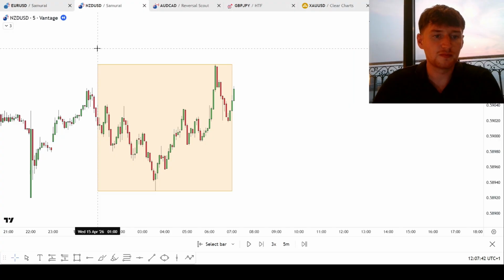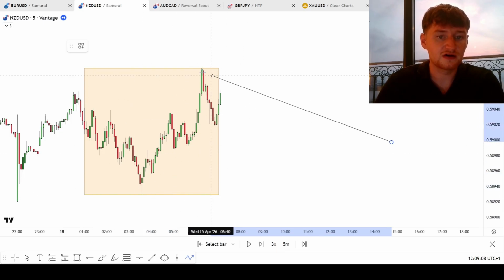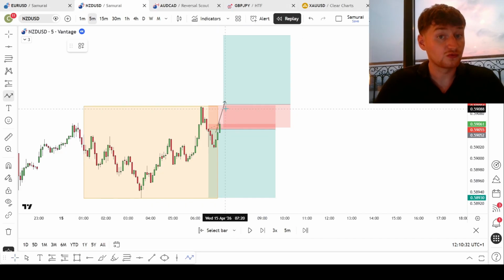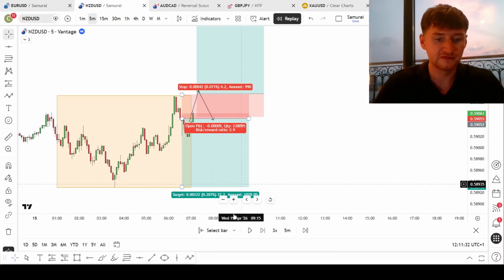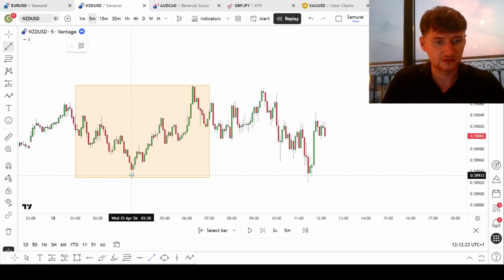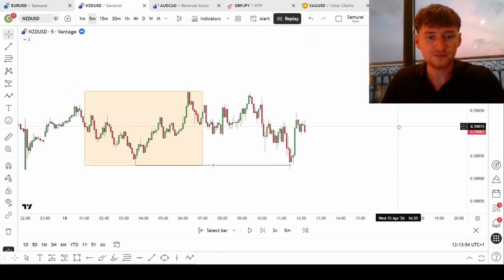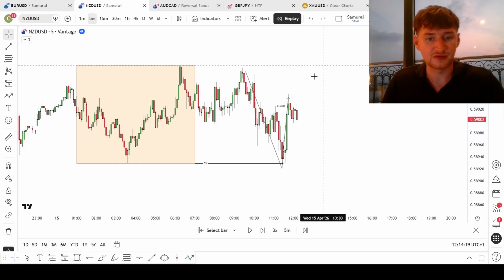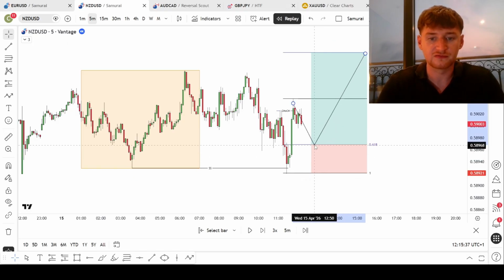The Only Trading Strategy You Need To Be Profitable | Day Trading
MonedaFX does not manage any client funds. CFDs are complex instruments and come with a high risk of losing money rapidly due to leverage. The vast majority of retail client accounts lose money when trading in CFDs. You should consider whether you understand how CFDs work and whether you can afford to take the high risk of losing your money before trading. Please trade responsibly.